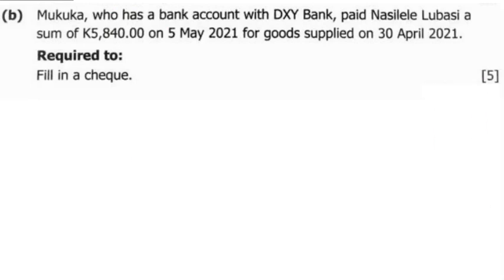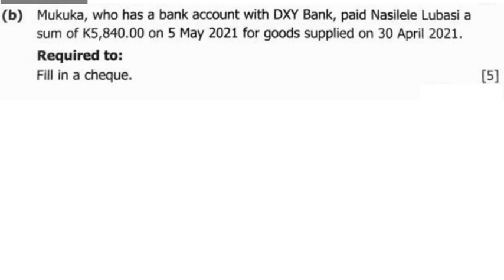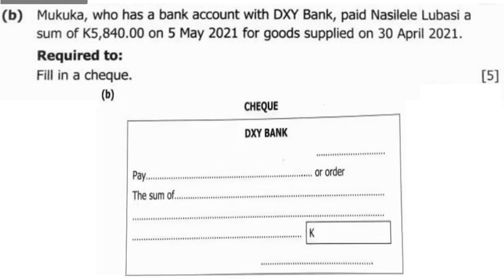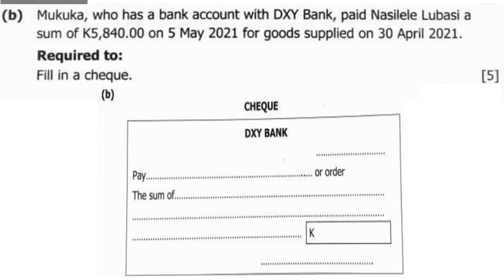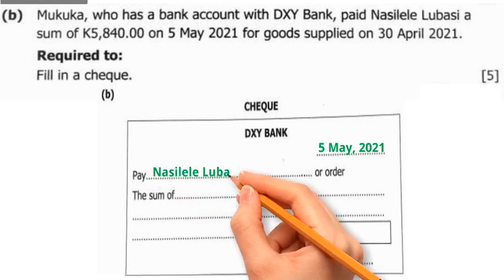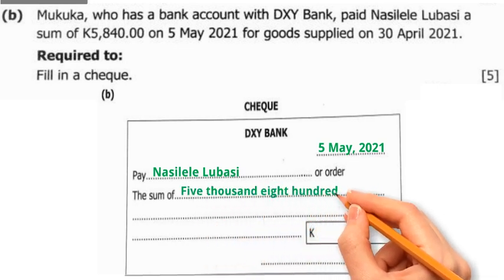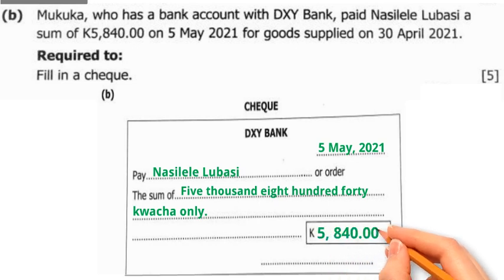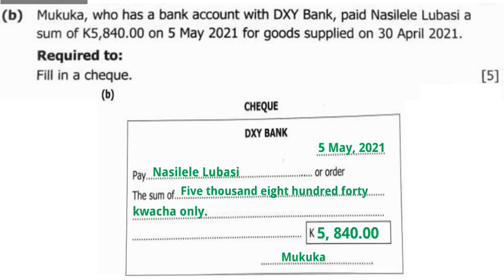Fill in a cheque